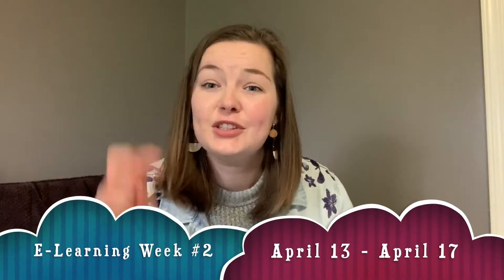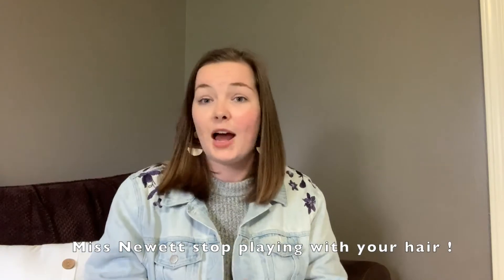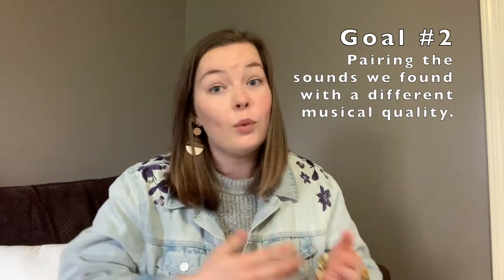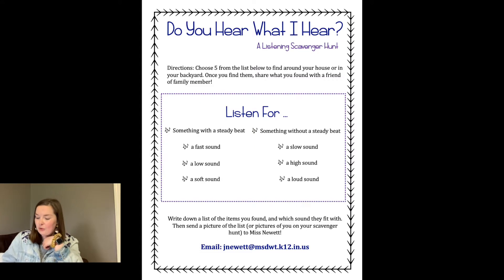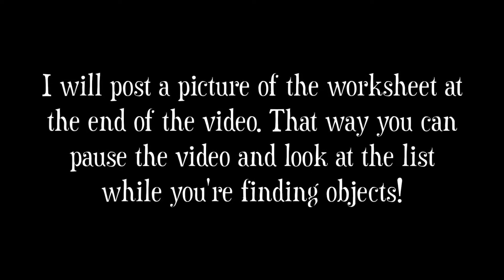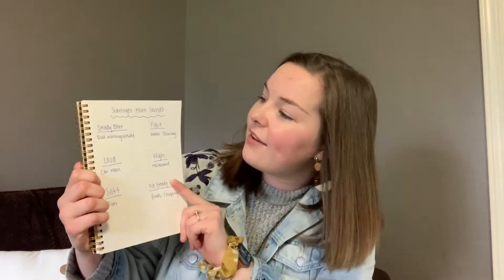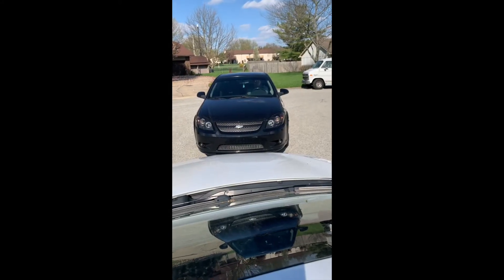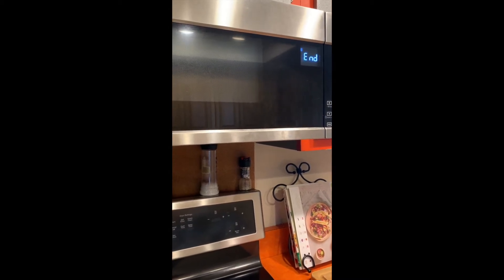E-Learning Week #2 with Miss Newett: Music for Grades KG-2nd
This week, I want you to go on a Listening Scavenger Hunt. Kindergarten and 1st Graders, I included your list of things to find in the video. 2nd Grade, check out Canvas to find your worksheet. Miss and love you all!

Follow @SpringMillMusic on Facebook/Instagram/Twitter for E-Learning Updates!